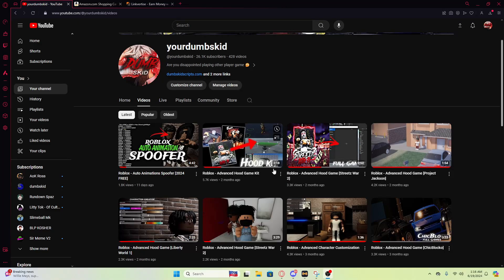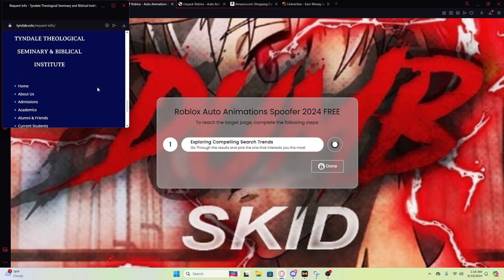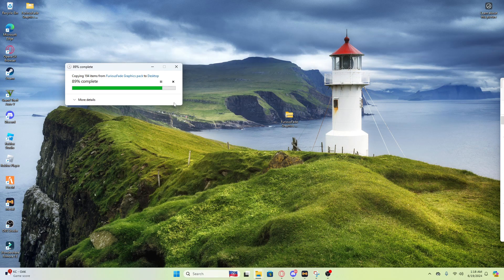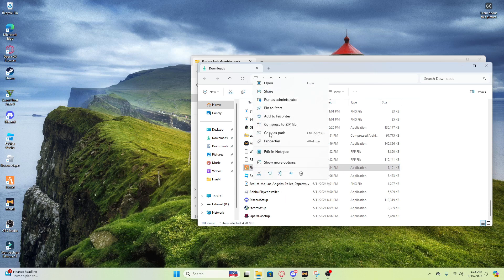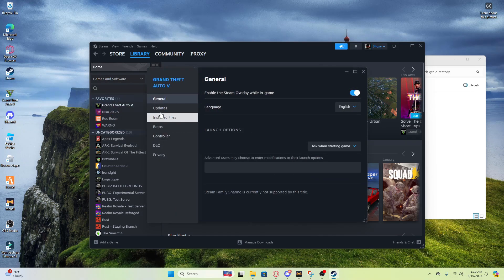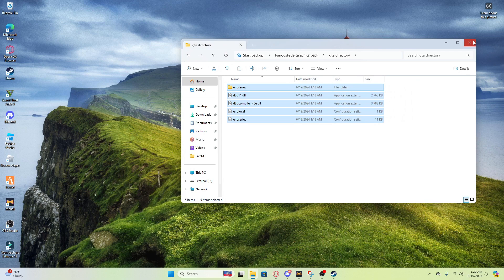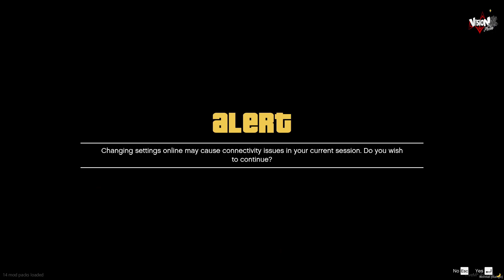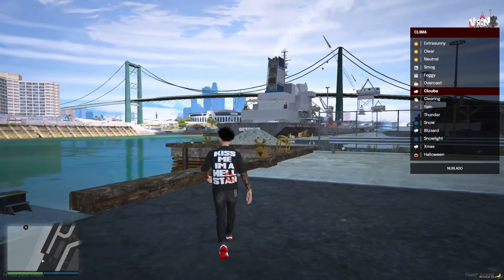Best Realistic FiveM Graphics Pack | Realistic Mods graphics Pack (2024 Tutorial)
‒‒‒‒‒‒‒‒‒‒‒‒‒ [DOWNLOAD ]‒‒‒‒‒‒‒‒‒‒‒‒‒‒‒‒‒‒‒‒‒

0:00 - how to download from website
0:52 - how to setup graphic pack
3:04 - graphic pack showcase